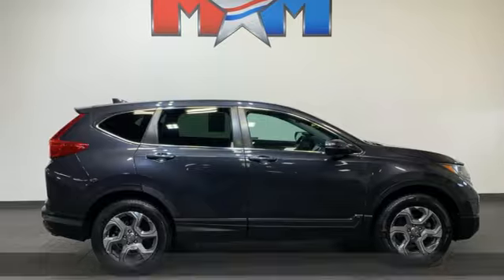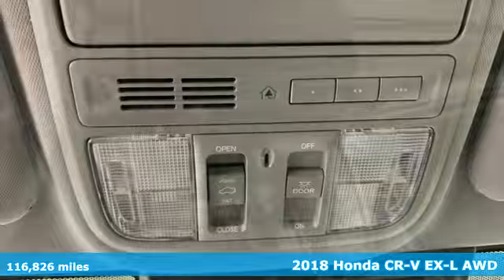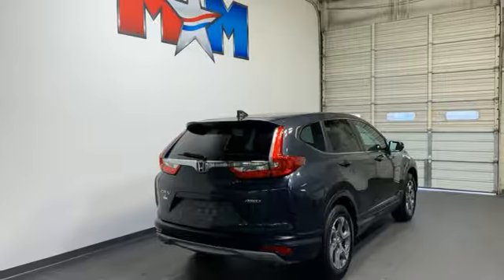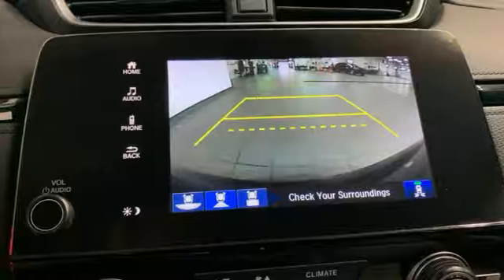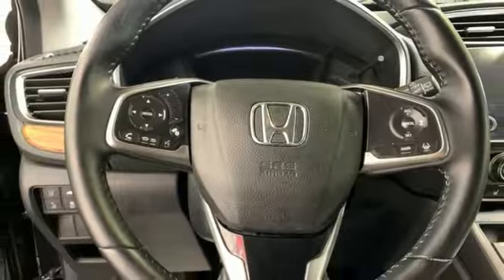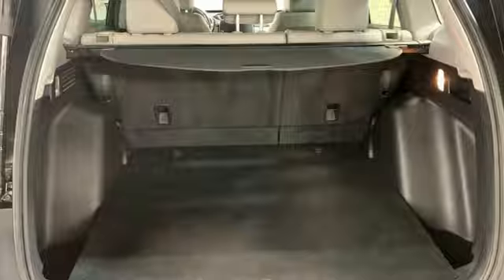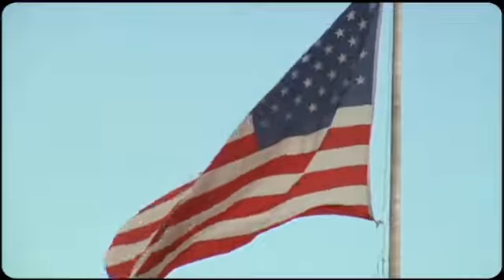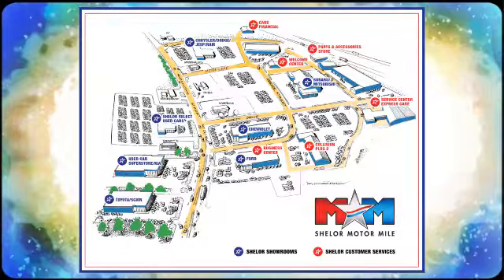Used 2018 Honda CR-V Christiansburg VA Blacksburg, VA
Year: 2018
Make: Honda
Model: CR-V
Trim: Sport Utility
Engine: 1.5L 4 Cylinder Engine
Transmission: CVT Transmission
Color: Gunmetal Metallic
Interior: Gray
Mileage: 116826
Stock #: SU250180A
VIN: 2HKRW2H86JH689459